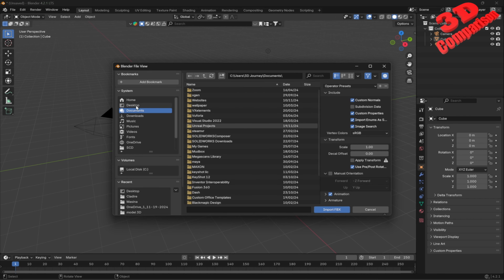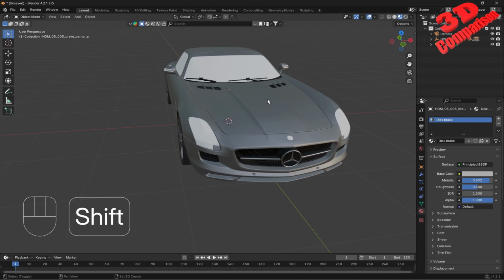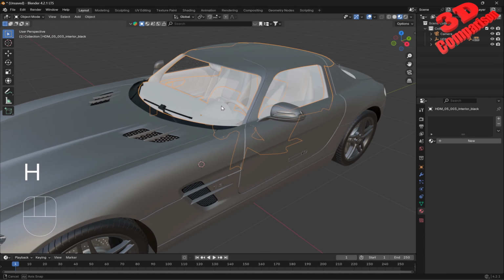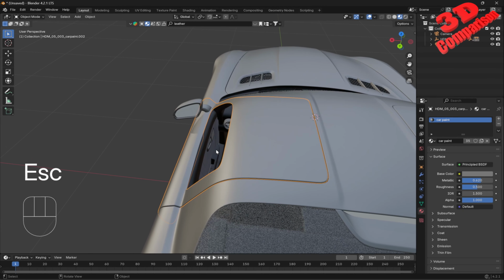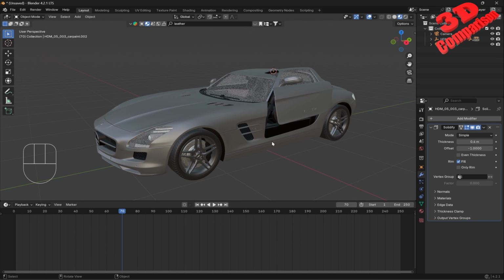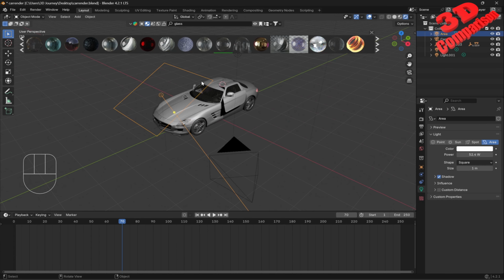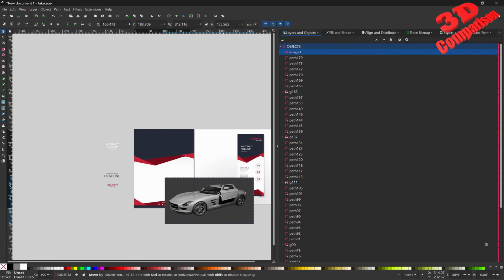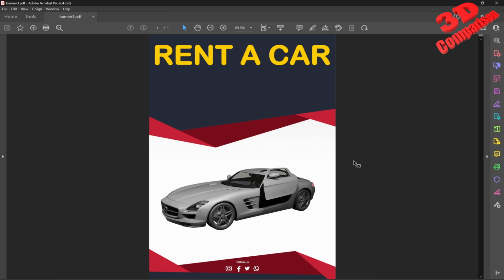Create Graphic Designs with Blender and Inkscape